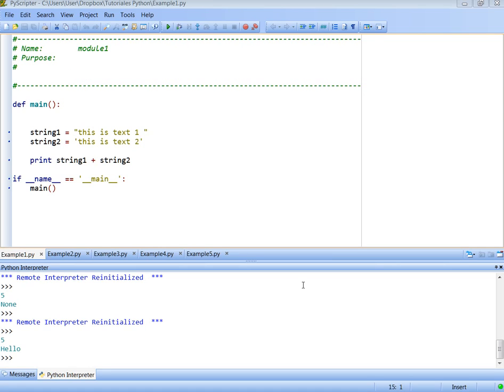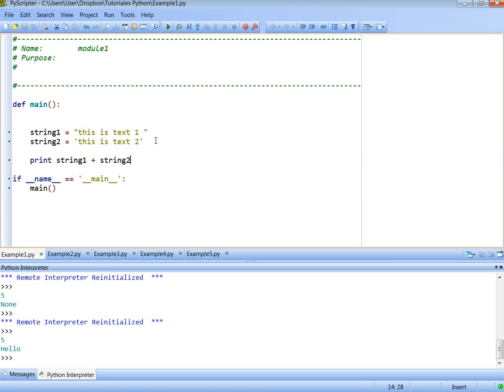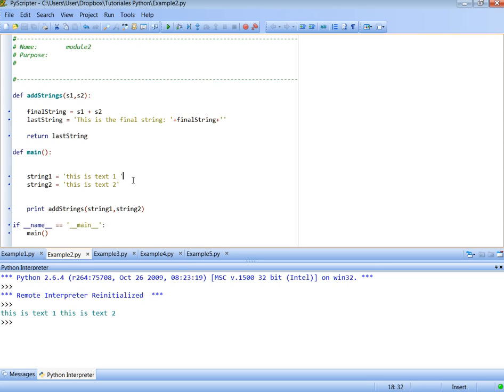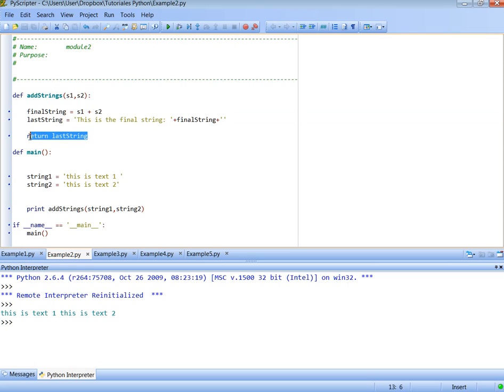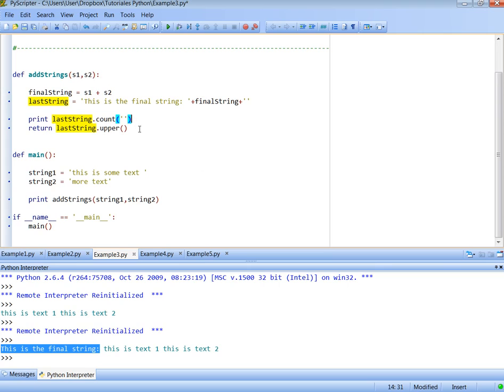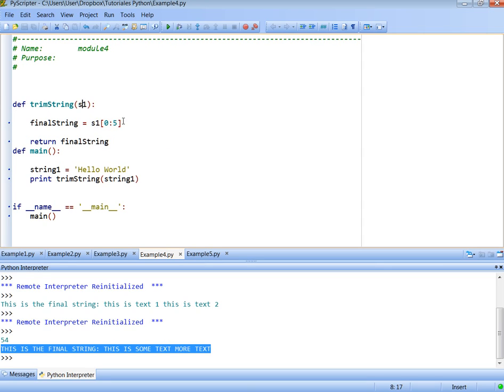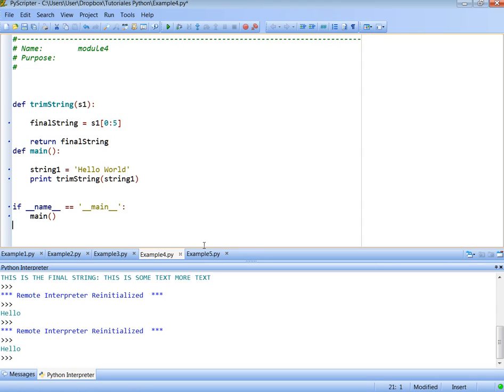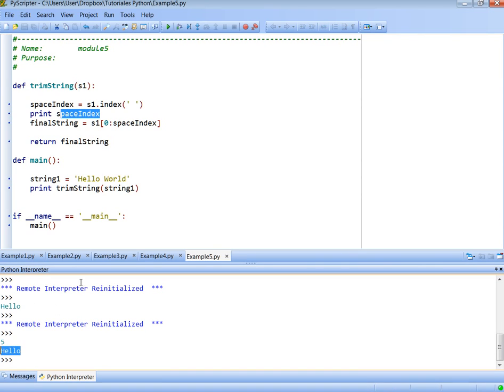Python Tutorial 2 - Strings and Functions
This video covers the basic functions of strings in python and also talks about how we declare functions and use parameters inside the methods.